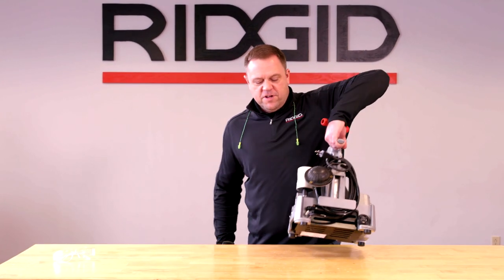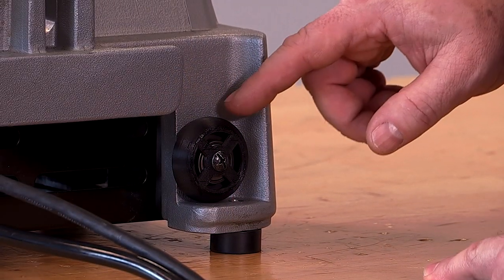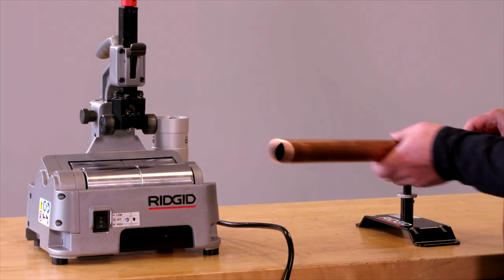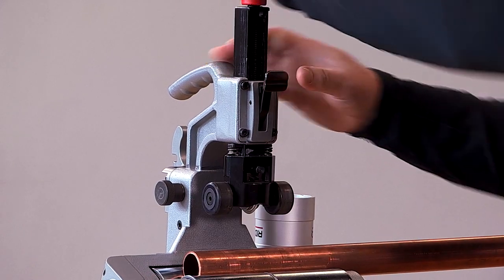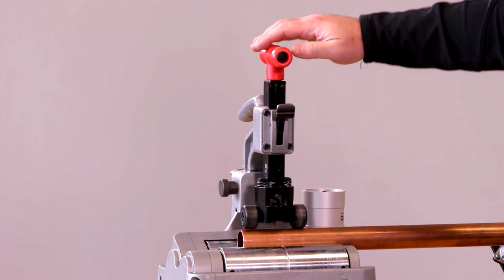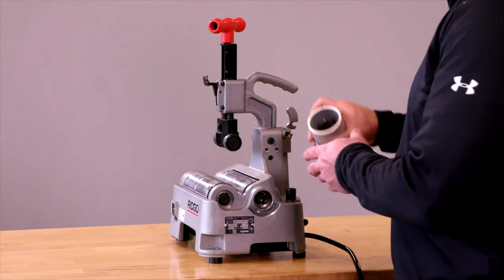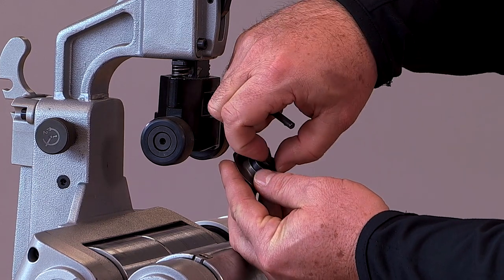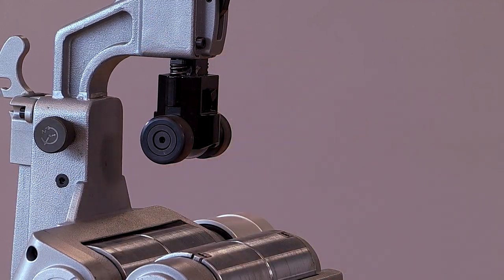PTC-400 How To Video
The new RIDGID PTC-400 Power Tubing Cutter lets you quickly cut stainless steel, carbon steel, copper, aluminum and plastic tubing. Lightweight design makes for easy transport, while powerful performance allows this tool to operate on commercial, residential and industrial jobs.